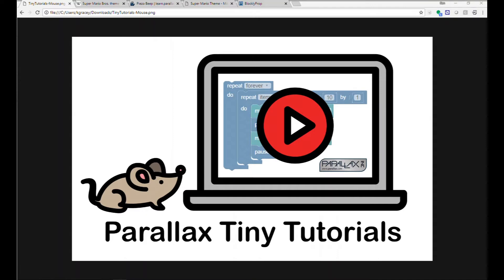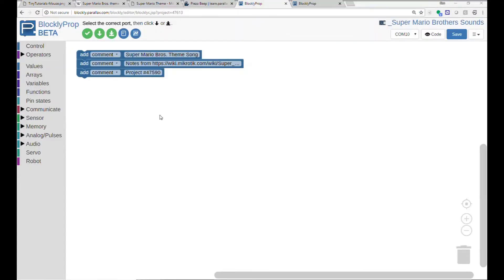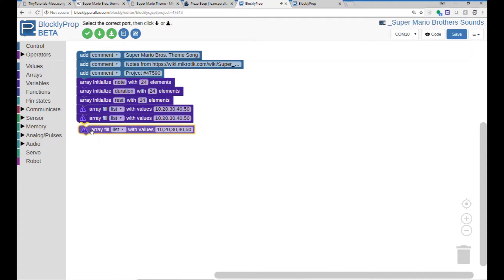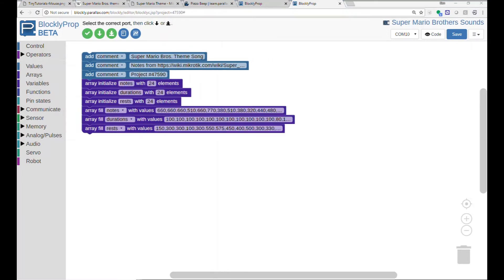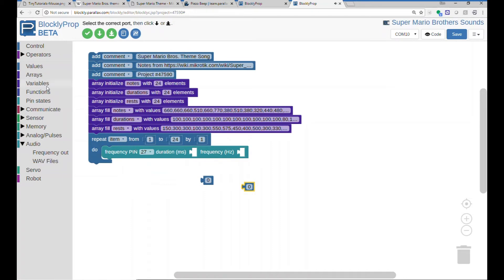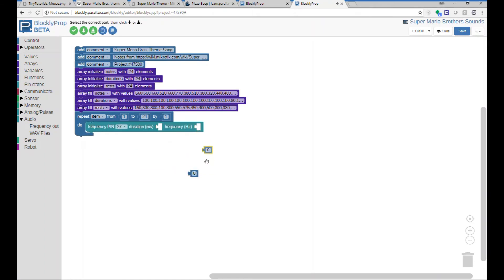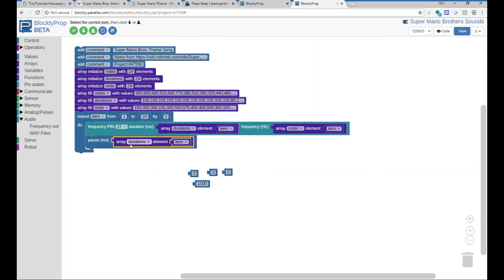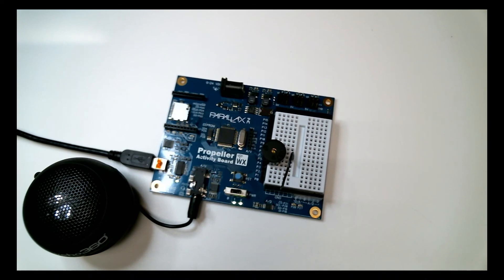Tiny Tutorials: Arrays and Music with BlocklyProp and the Super Mario Theme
Learn to program the Super Mario Theme with BlocklyProp. Ken walks us through the basics of building musical code with BlocklyProp's Array blocks, the Propeller Activity Board (#32912), and a Veho 360 Speaker (#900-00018).